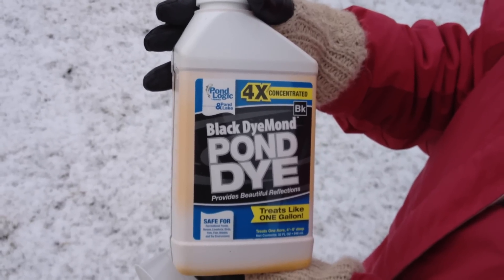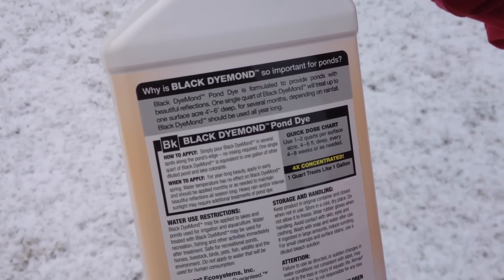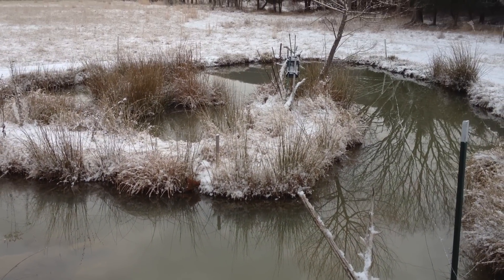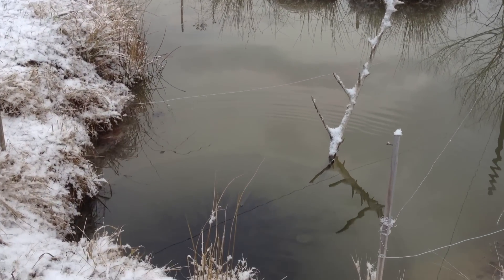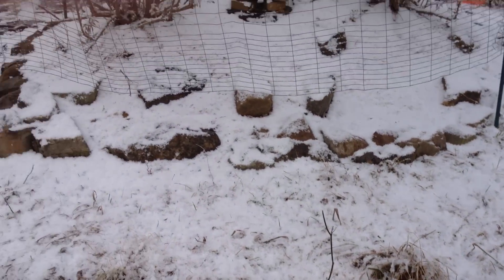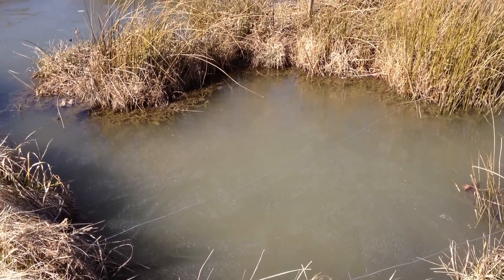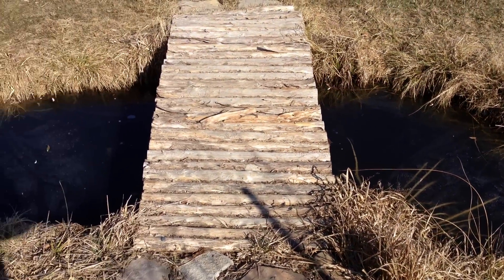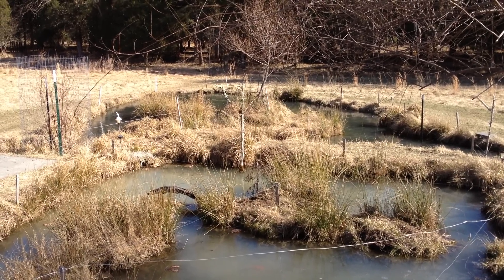Black Pond Dye - Experiment to Protect our Goldfish from a Mink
Will adding black pond dye to our goldfish pond help protect our fish from a mink? Watch our video of a mink on an island in our pond We would rather experiment with a "friendly" method for saving our fish before a more radical method, like trapping the "water wolf" as described by Jamie Beyer in his article

Do you think this will work?